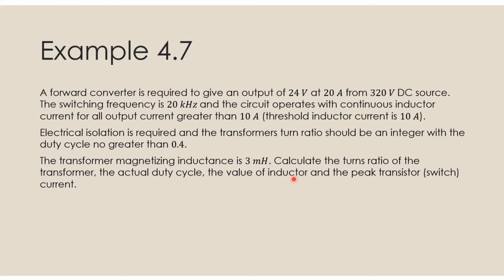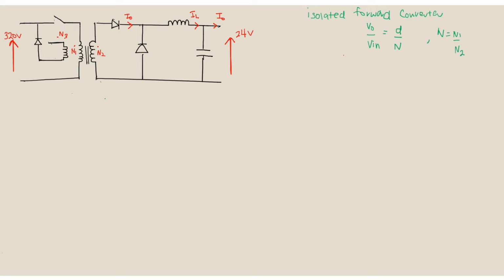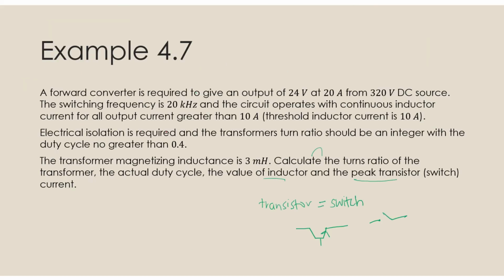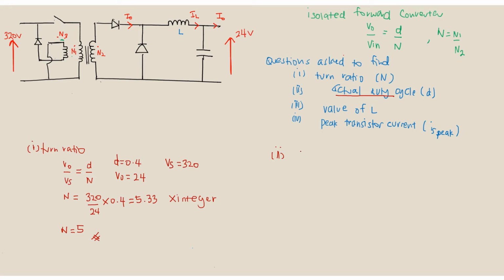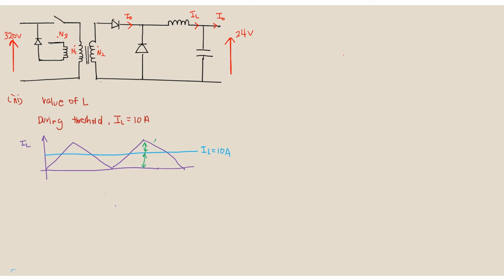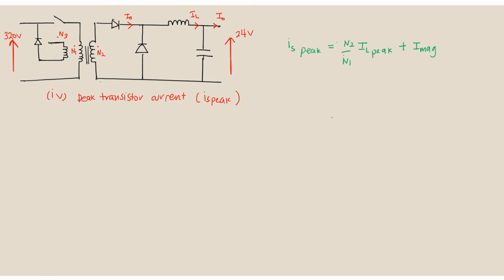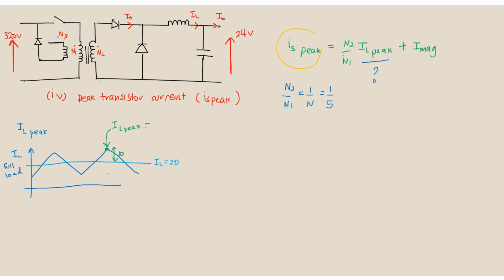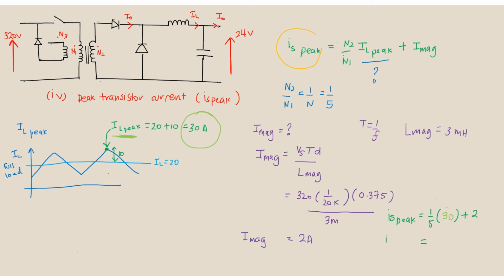chapter 4 Example 4 7